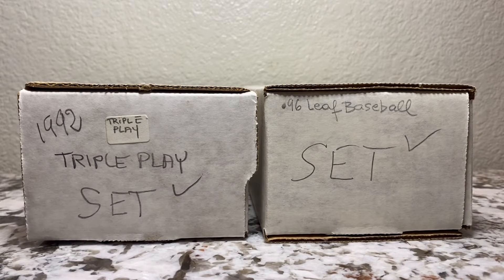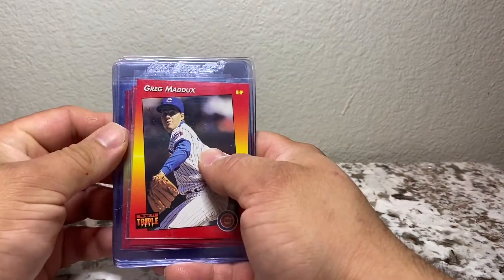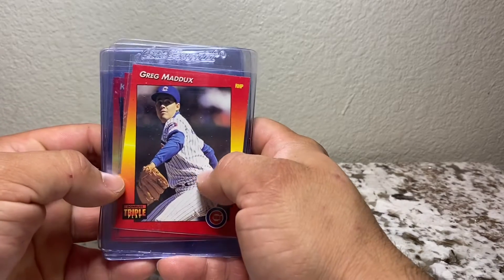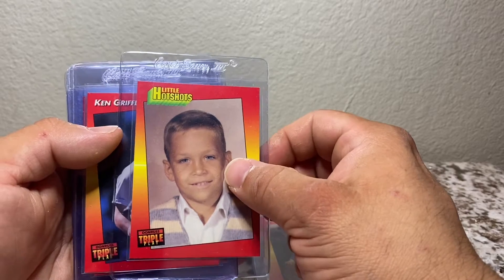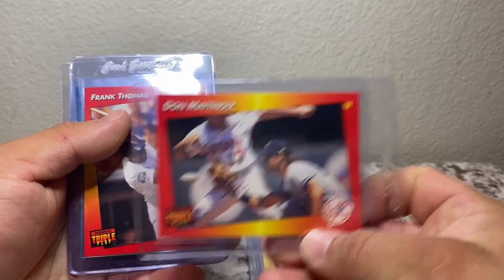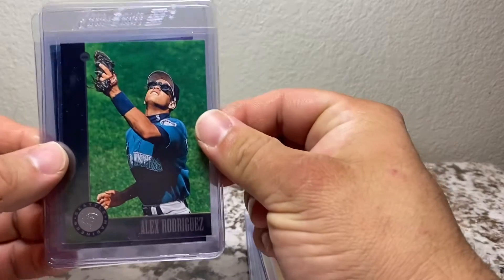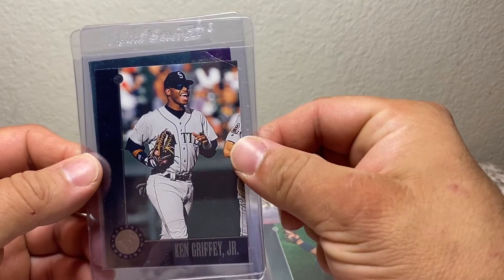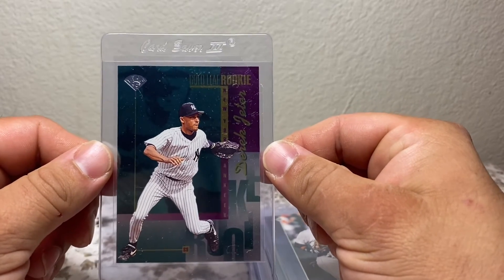Garage Sale Open Box Gold Found...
Bought some junk wax at a local garage sale...let’s see what I got.

🎵 Track Info:

Title: Acoustic Folk Instrumental by Hyde - Free Instrumentals